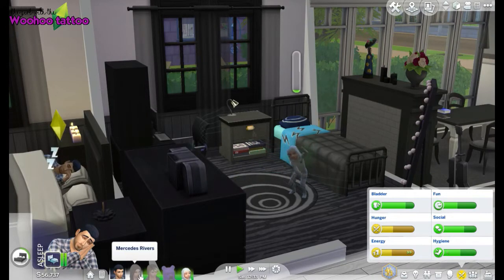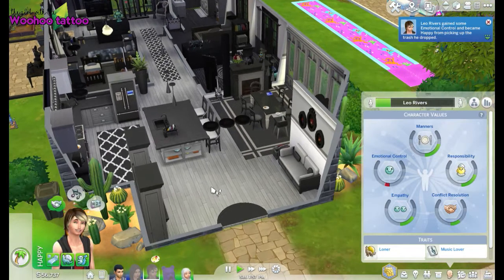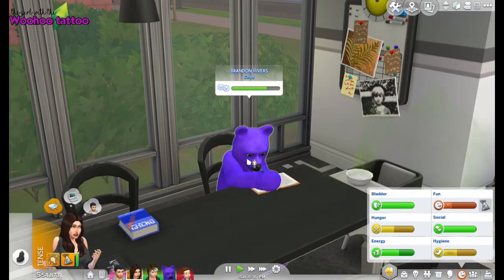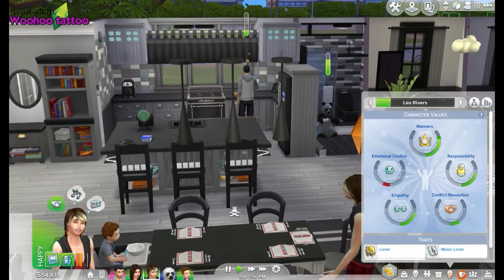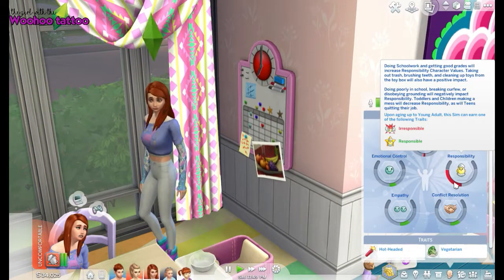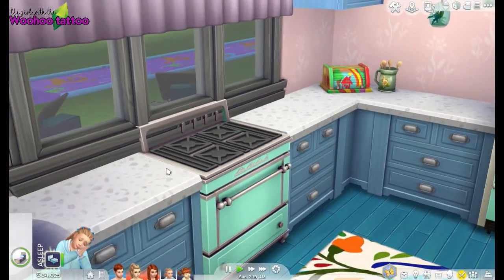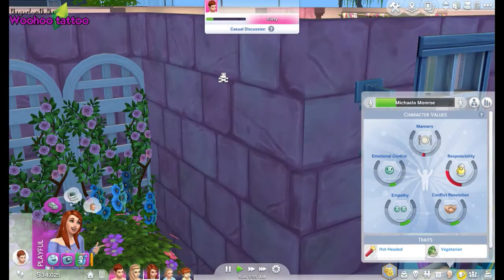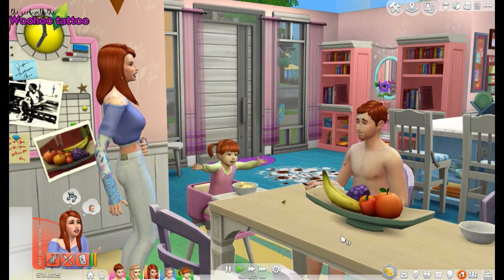SNEAK PEEK | The Sims 4 Parenthood Game Pack | GAMEPLAY! |TheGirlwiththeWoohooTattoo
EAPartner Actual Gameplay from the new "The Sims 4 Parenthood" Game pack!

ORIGIN : woohootattoo
NINTENDO/XBL: theladystardust
PSN : ladyeve00